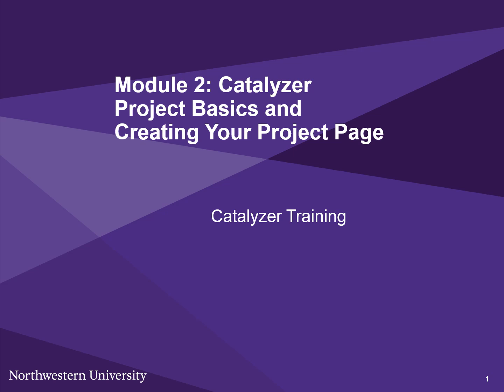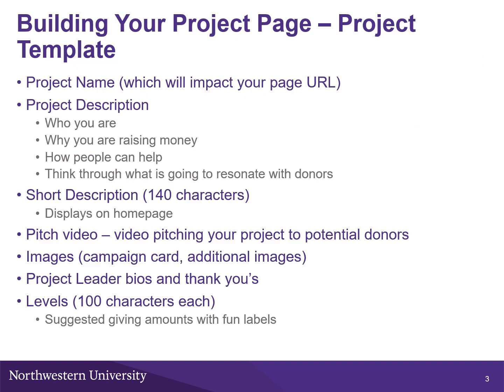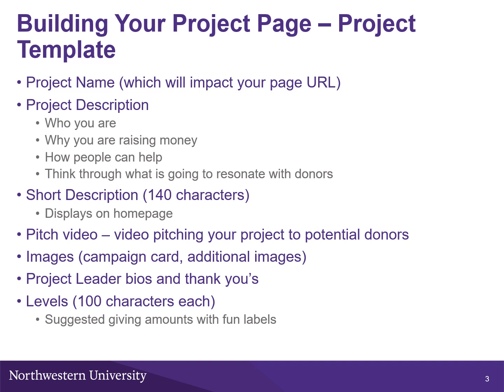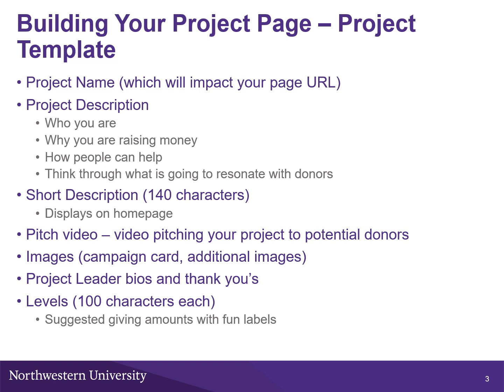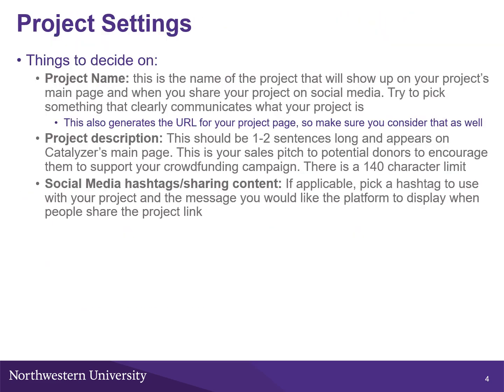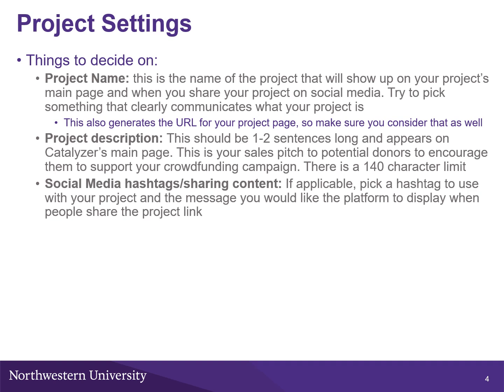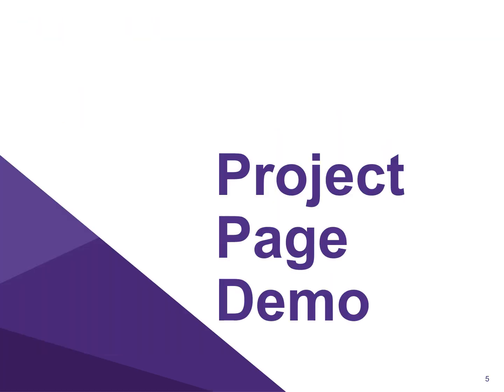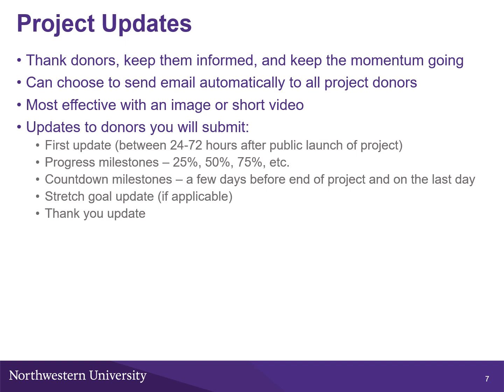Module 2 Project Settings